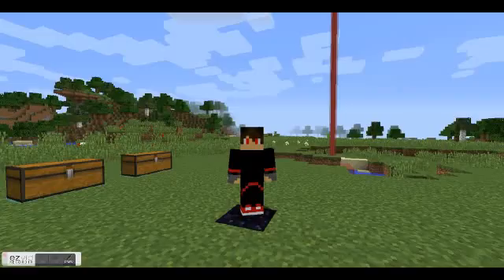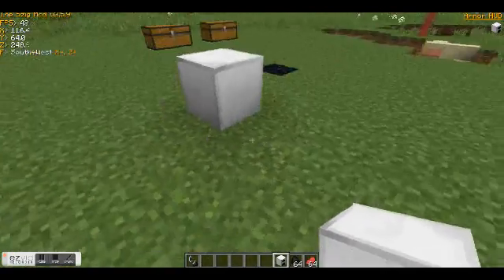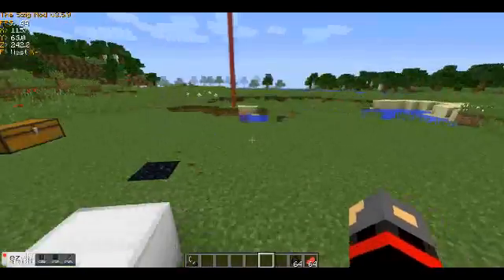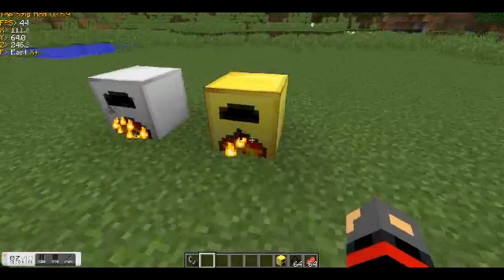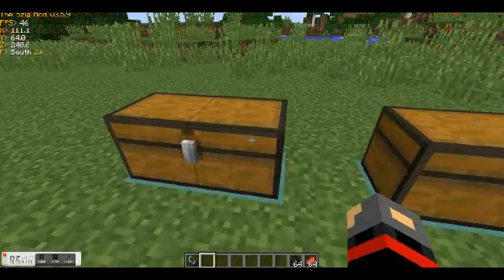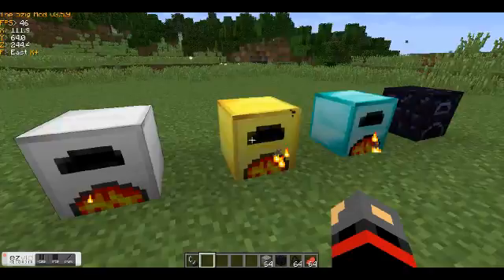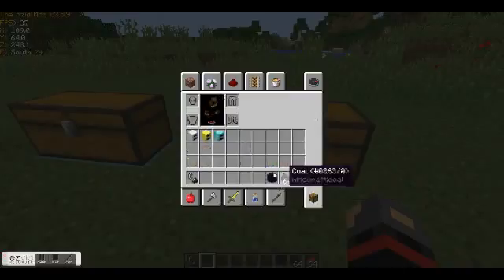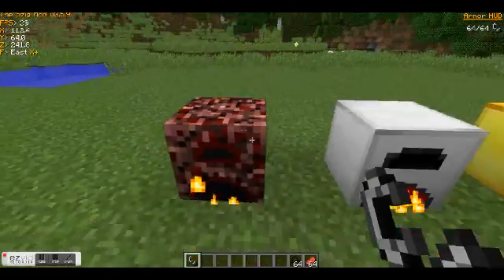More Furnaces! - Minecraft Mod Review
Hello! Today I will be reviewing the "More Furnaces Mod". This neat mod adds 5 new furnaces in to the game, allowing for more efficient smelting.

Stay Awesome Hot Heads.